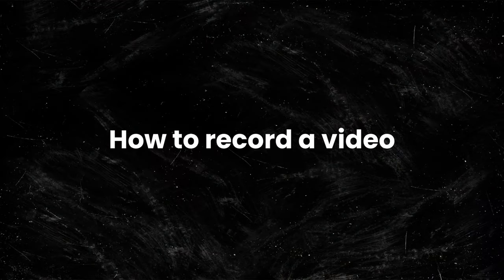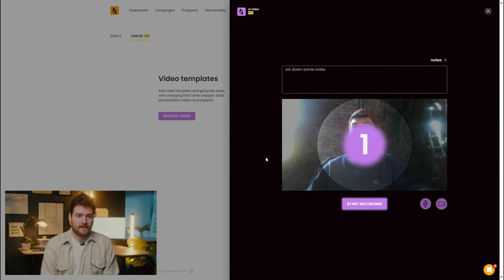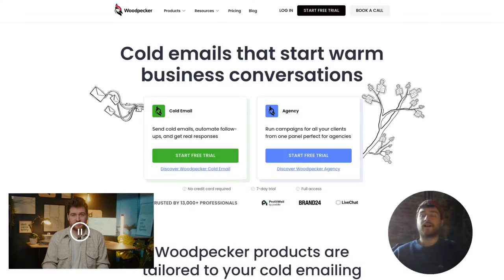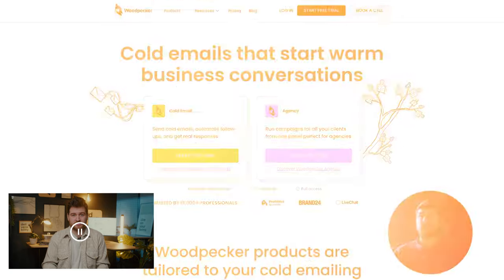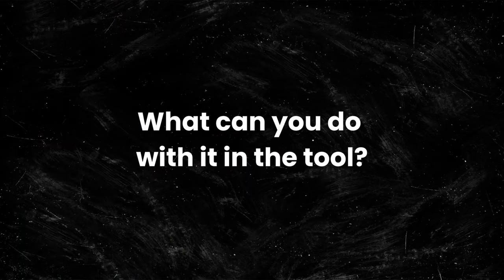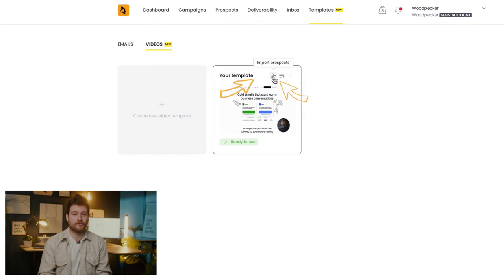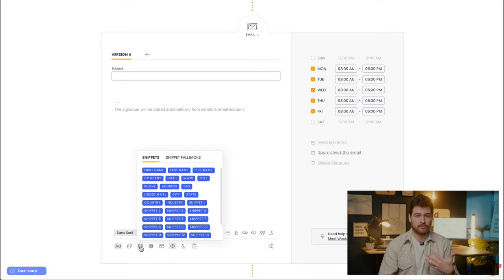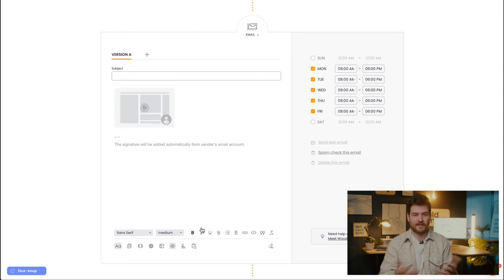How to create a video with Woodpecker AI Video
Learn how to record a video using Woodpecker AI video and personalize your cold email outreach like never before.

Timestamps

00:00 - 0:29 Intro
0:30 - 1:29 How to record a video
1:30 - 1:50 What should it look like after recording
1:51 - 2:09 What can you do with it in the tool
2:10 - 2:44 How can it improve your daily work
2:57 - 3:05 Outro